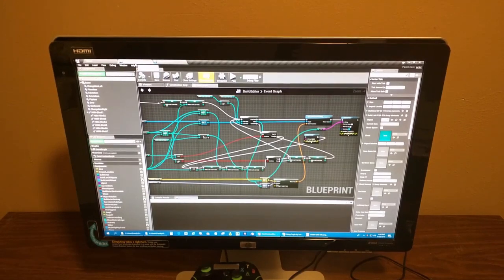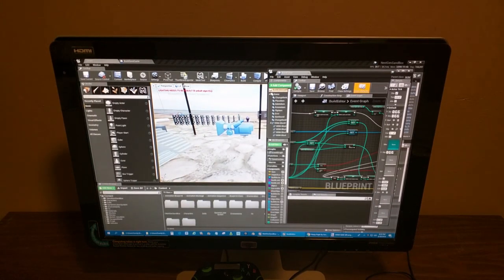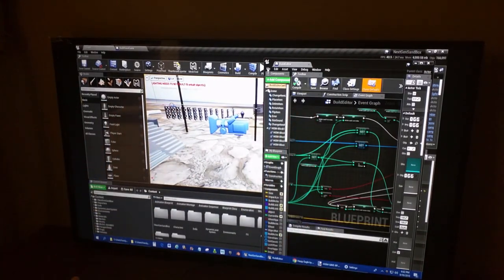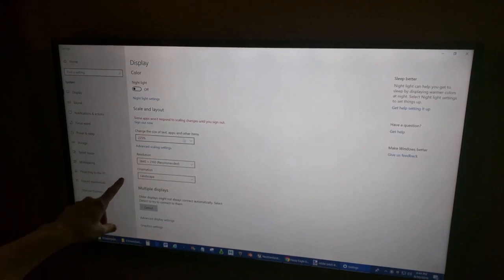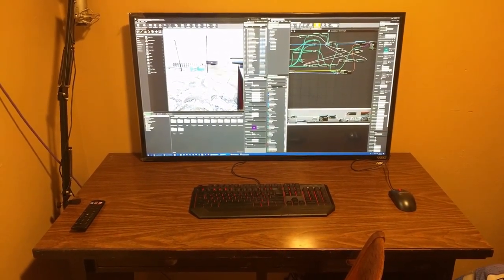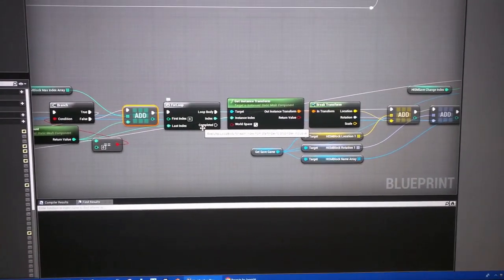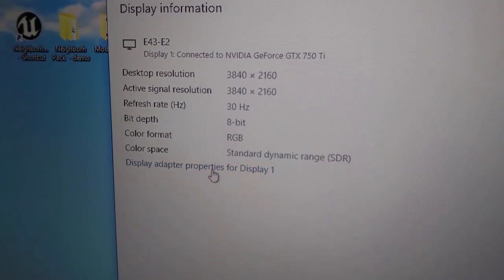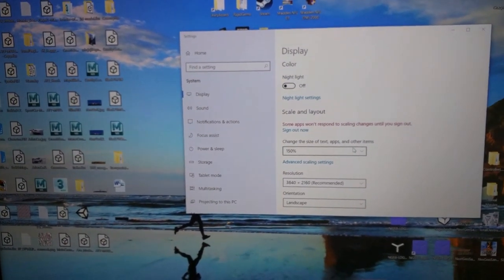Cheap Large 4K TV as a Computer Monitor - 43 inch Sweet Spot Amazing Results!